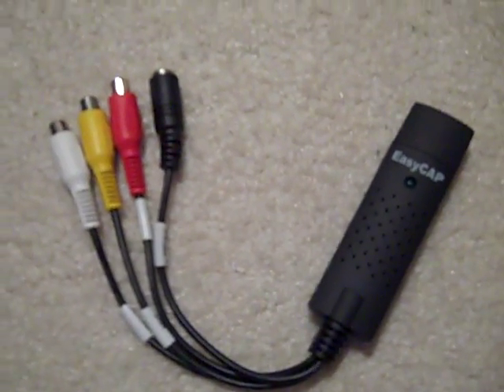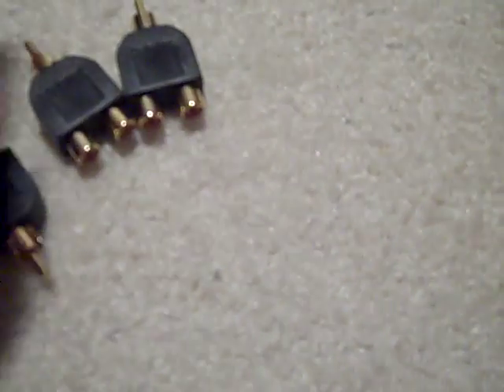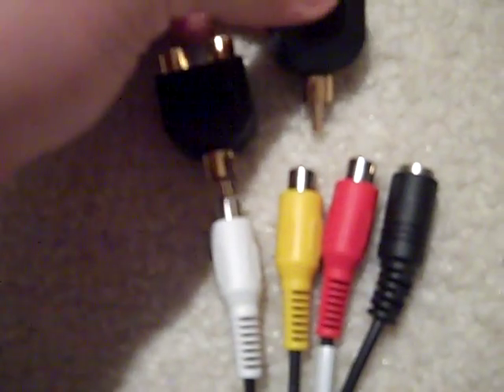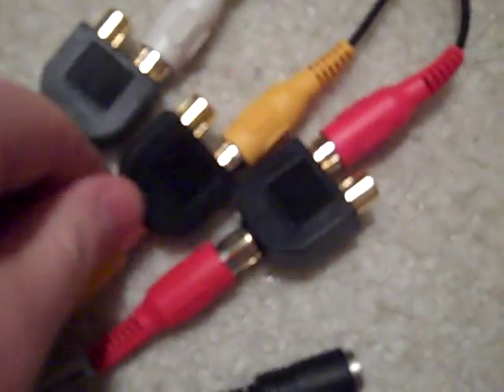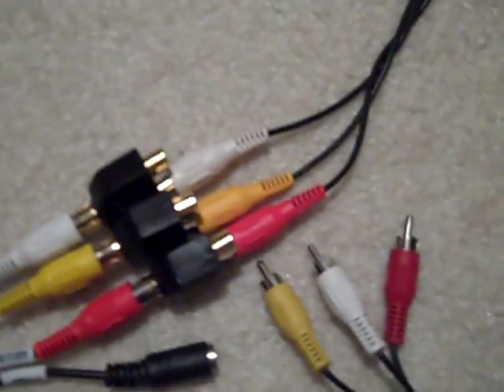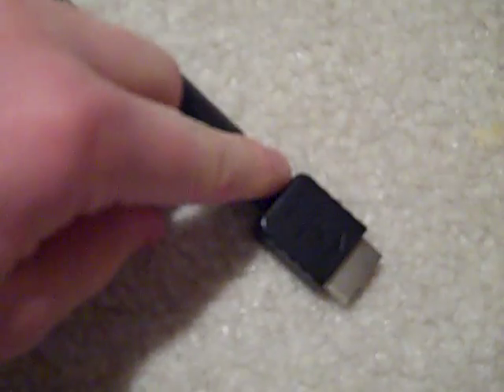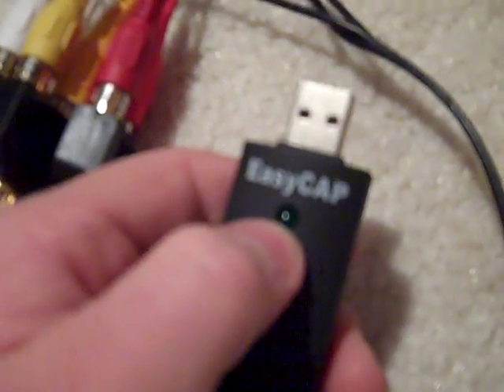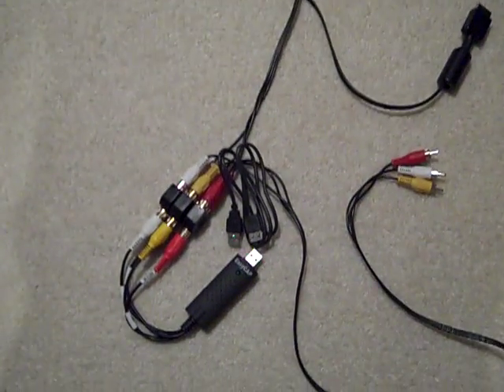Easy cap DC 60+ setup for ps3 or any gameing setup!!!!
This is how to set up ypur easy cap dc60+ to your computer and your tv  great for recordeing game play!!